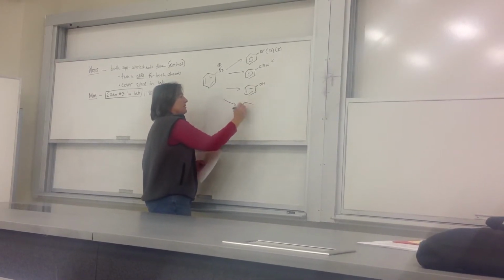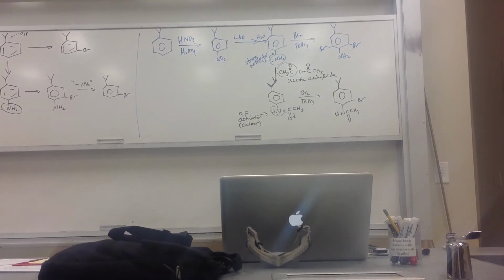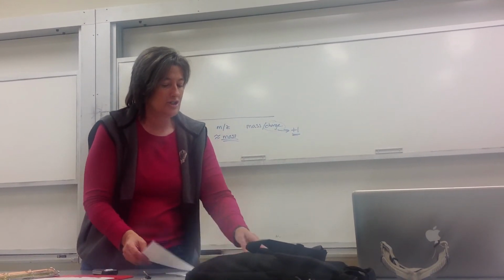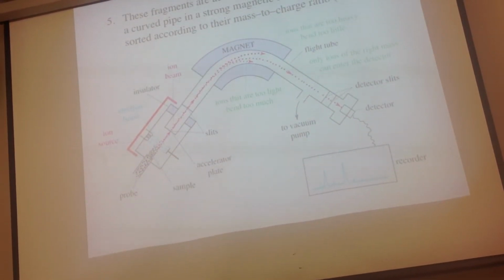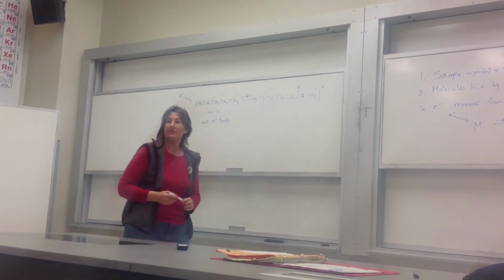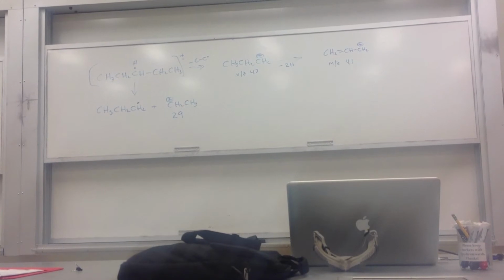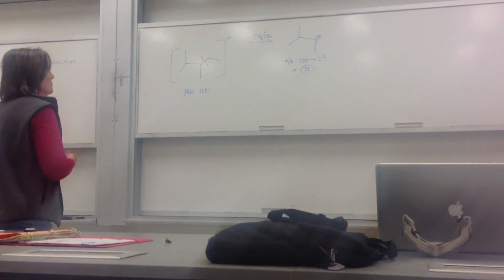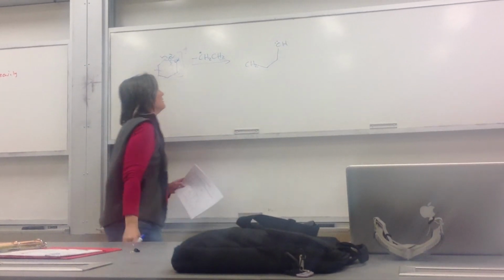Casale 421 Apr 1 Amines and Mass Spec